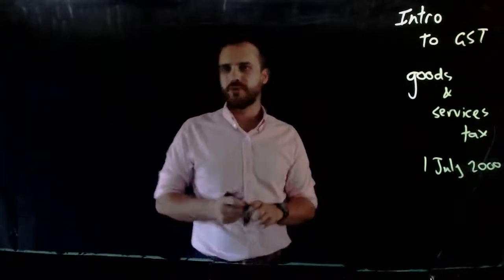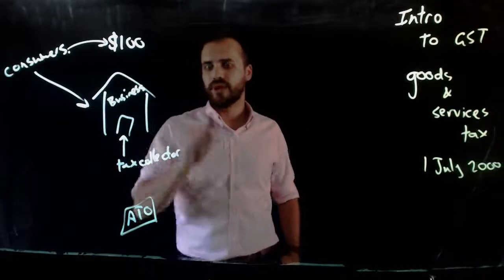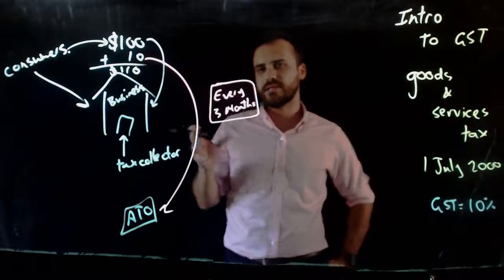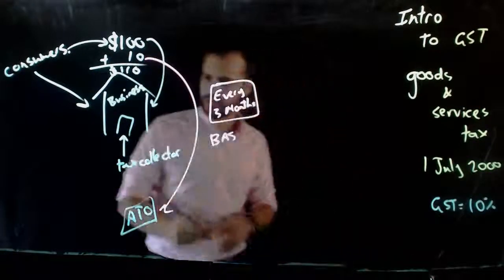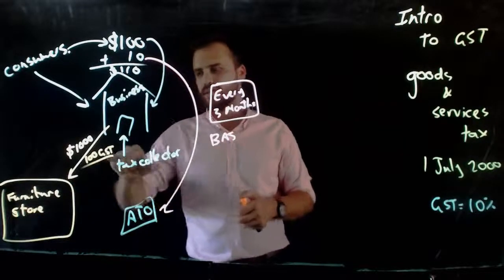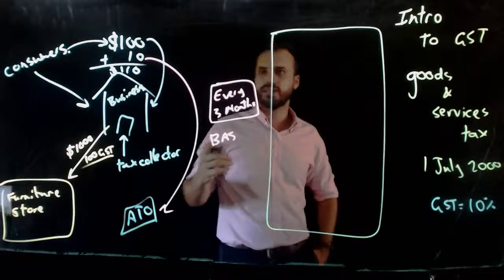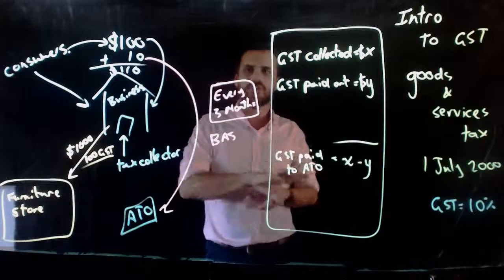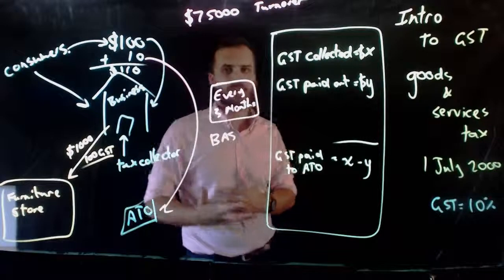Intro to GST